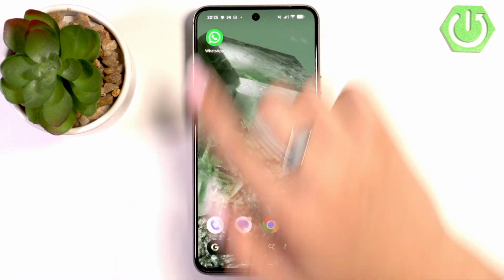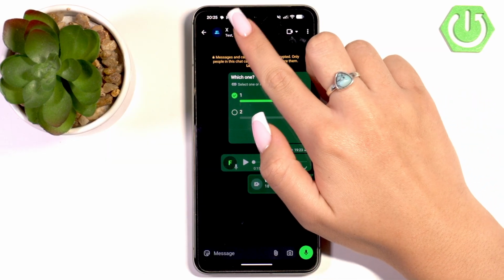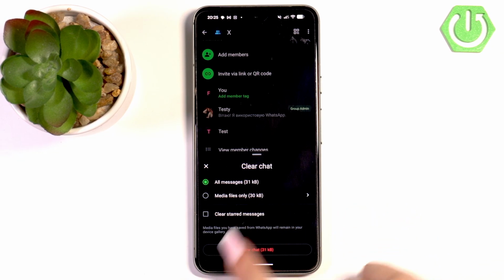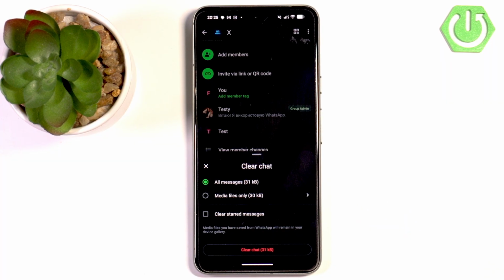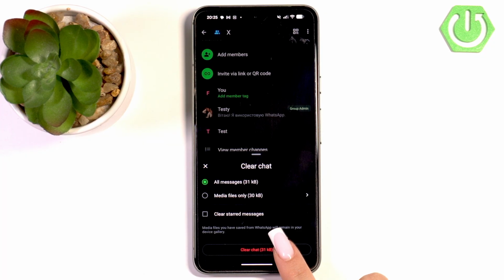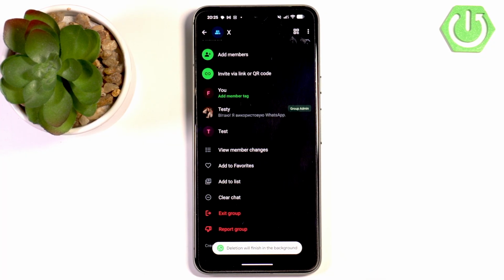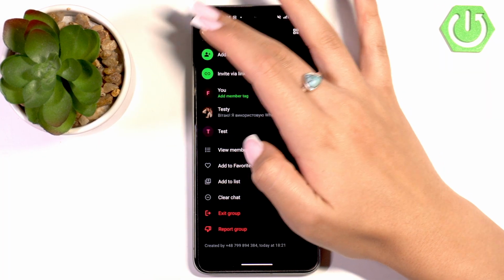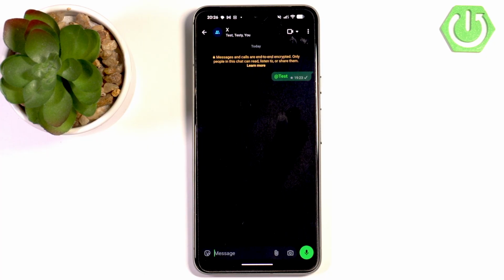WhatsApp: How to Clear All Messages But Keep Starred Ones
Learn how to clear all messages in a WhatsApp individual or group chat while keeping your starred messages safe. In this short, step-by-step video we open the chat, tap the chat name, choose Clear chat → All messages, and make sure Clear starred messages is unchecked so only starred items remain. This method helps you clean up a chat without losing important saved messages and media.

How to clear all messages but keep starred messages in WhatsApp?
How to keep starred messages when clearing chat in WhatsApp?
Where is the Clear chat option in WhatsApp?

0:00 Intro
0:07 Open the chat and tap the contact or group name
0:29 Select Clear chat and choose All messages
0:39 Make sure "Clear starred messages" is unchecked
0:49 Confirm Clear chat and wait for background processing
1:05 Result — only starred messages remain
1:08 Outro